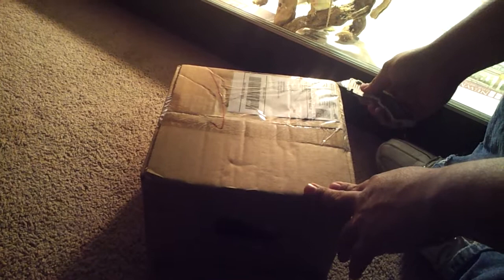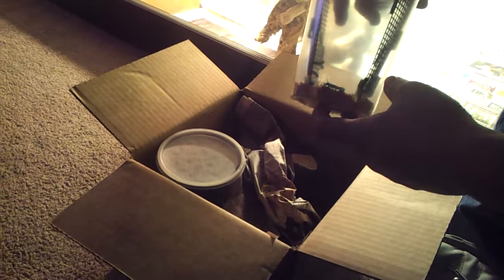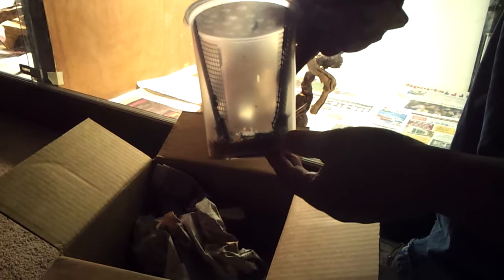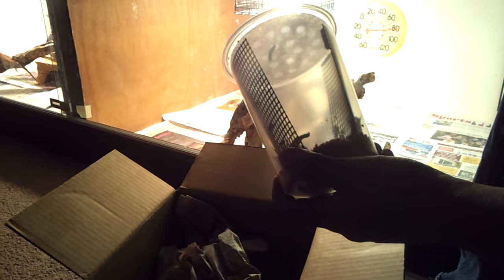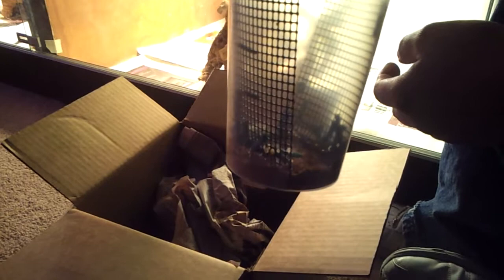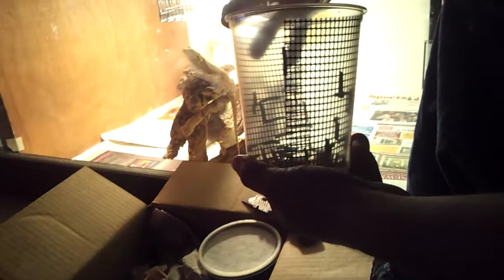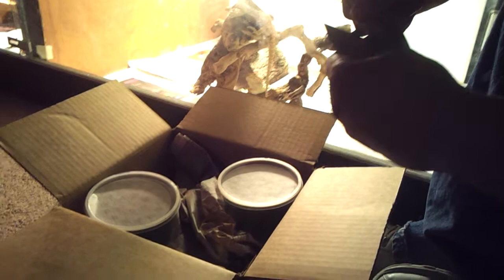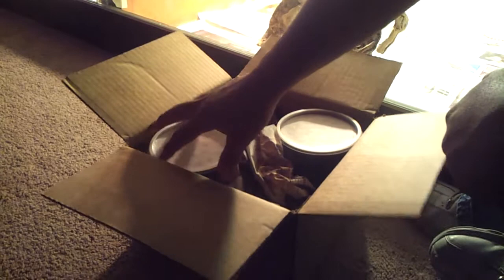West Coast Roaches Unboxing of Hornworms